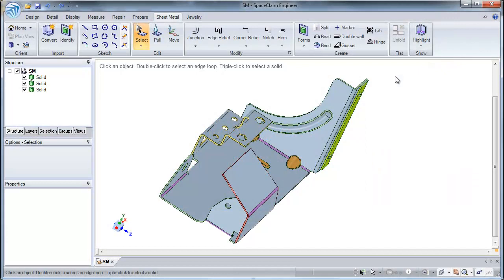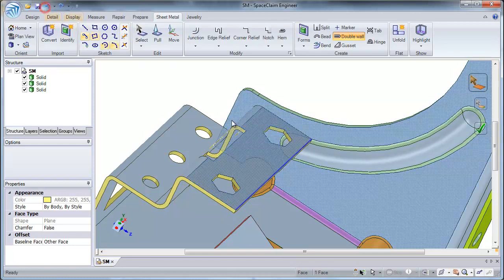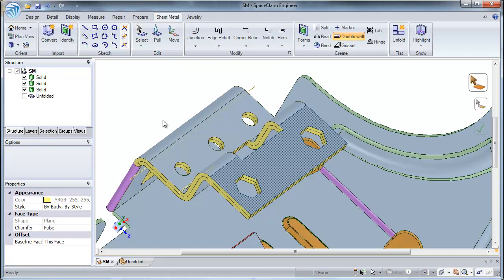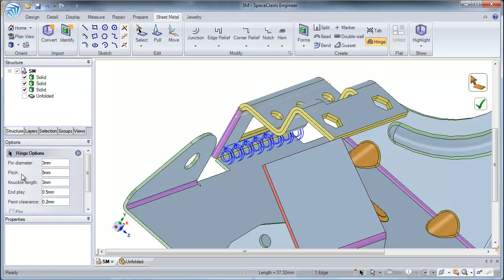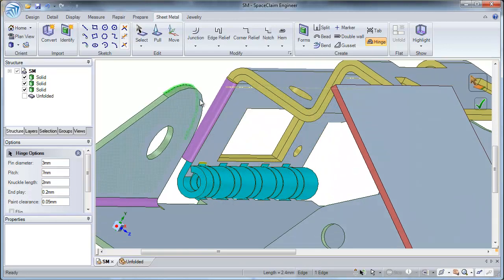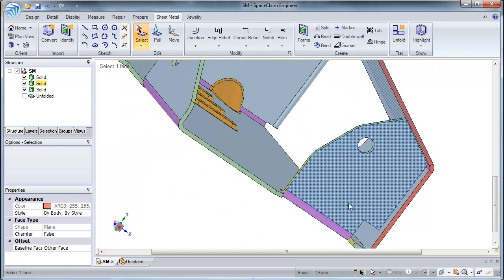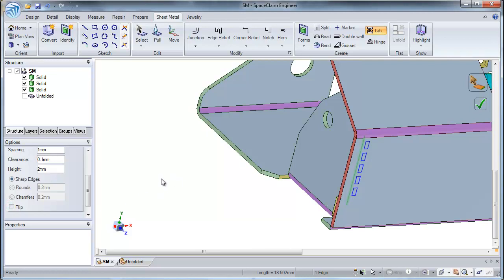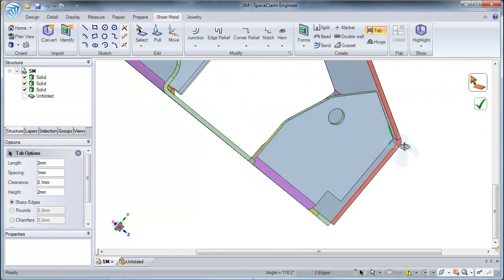4- Hinge, Tab and Double Walls